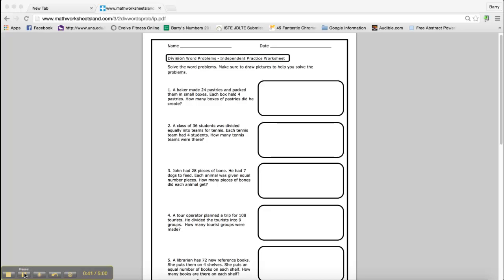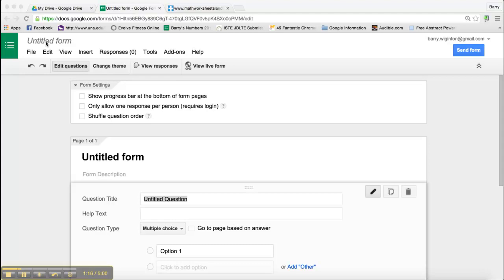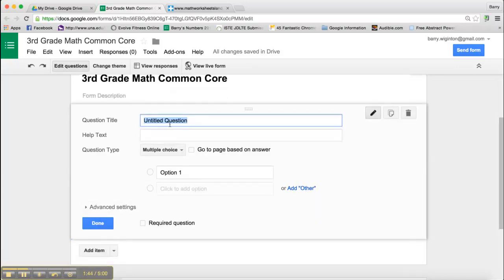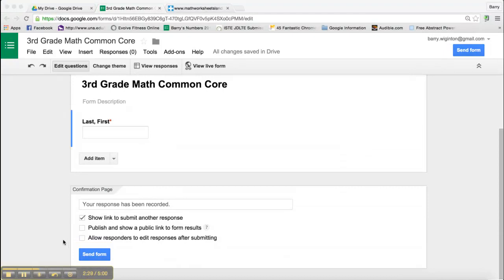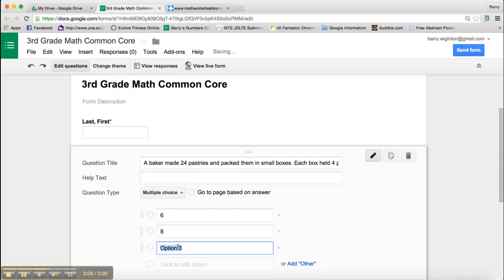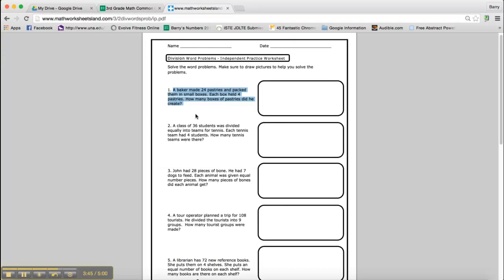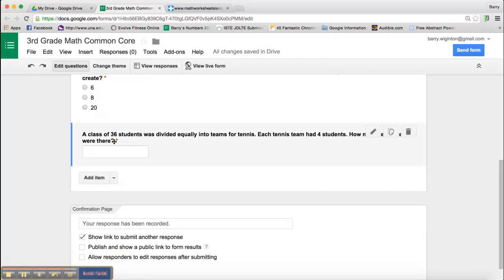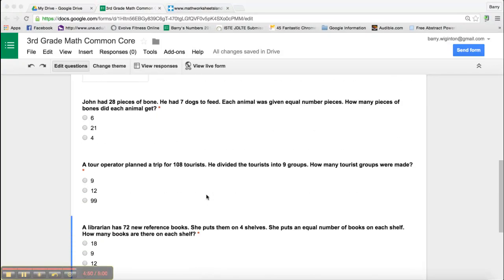Google Forms and Flubaroo Part 1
Steps for setting up questions in Google Form.